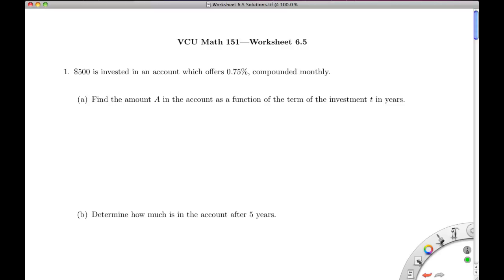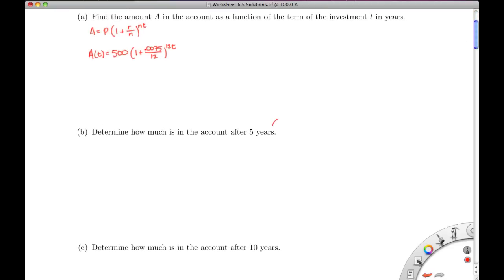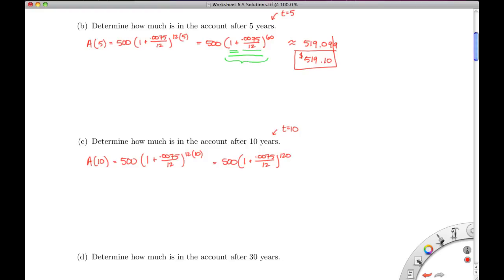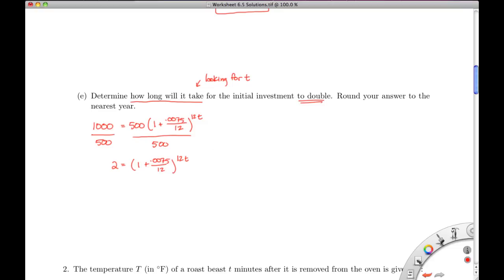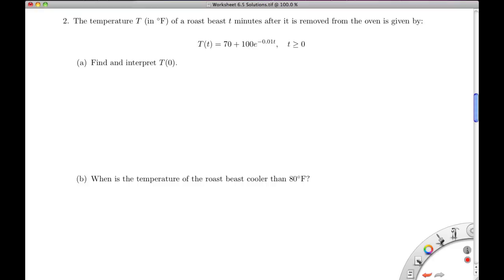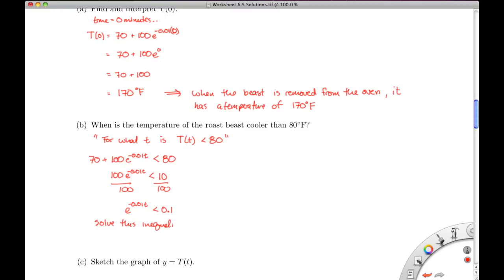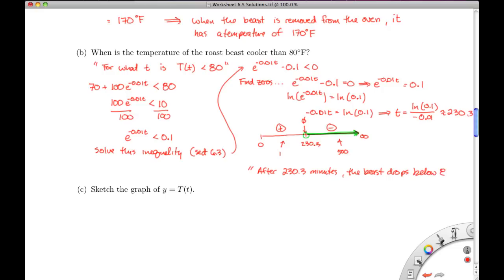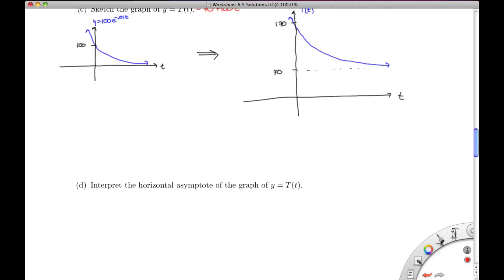Worksheet 6.5 - Solutions